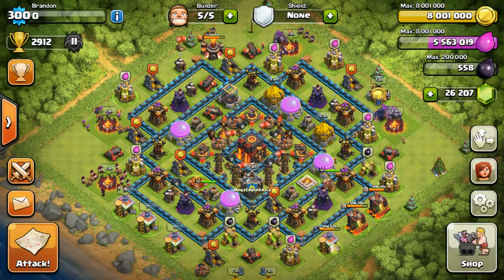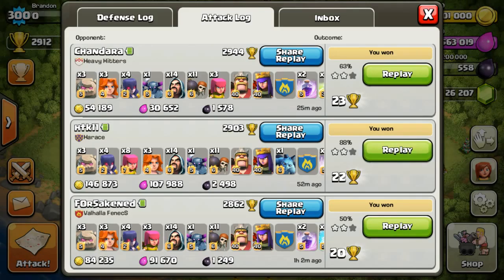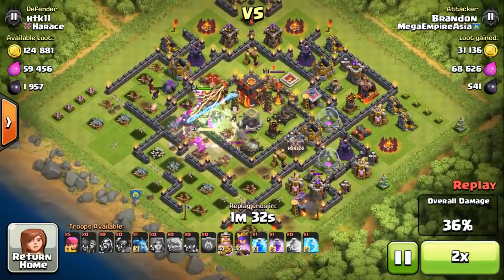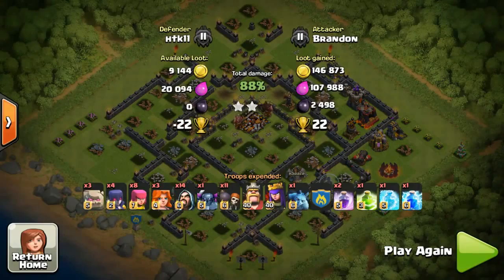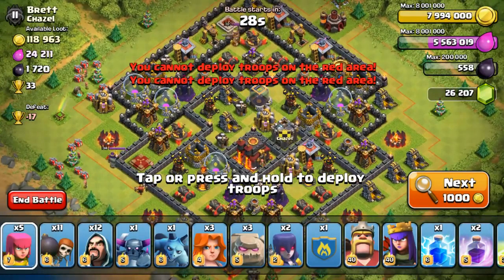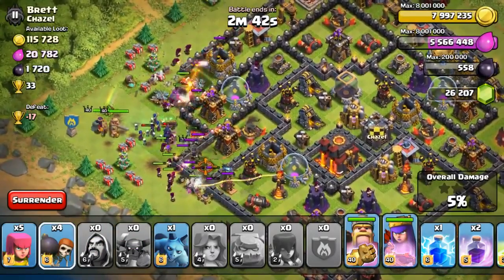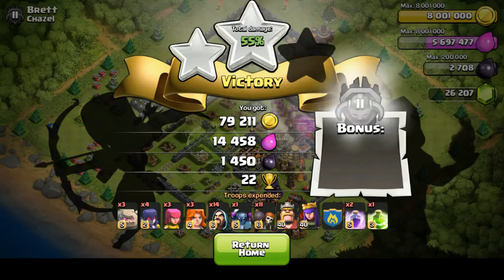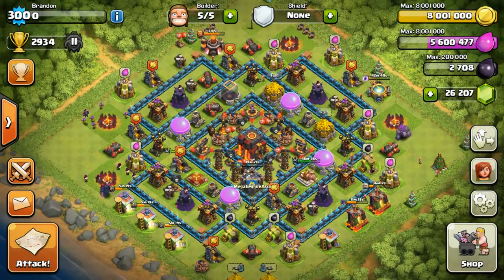Clash of Clans Pushing to Leaderboard 2565 2912 Update by COC club Update by CoC.V Club